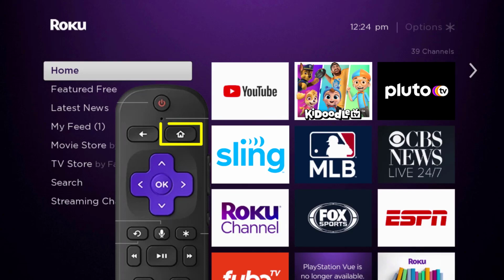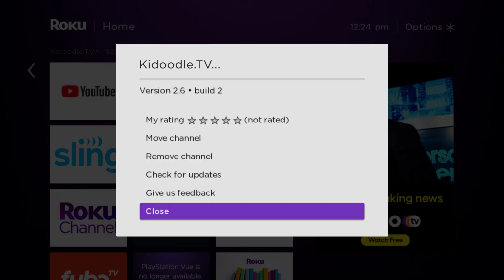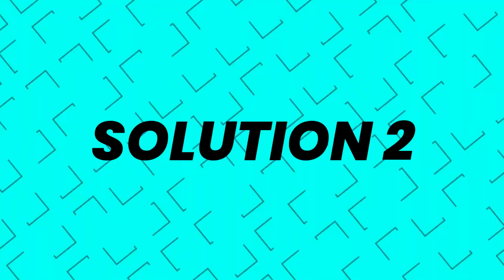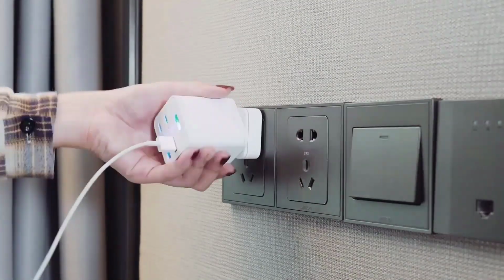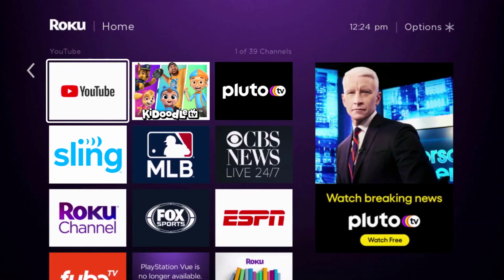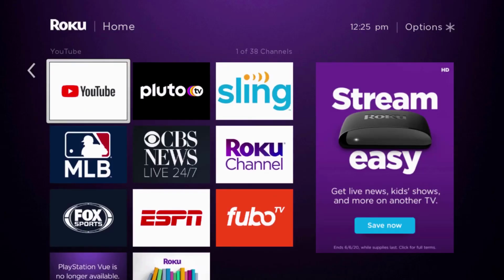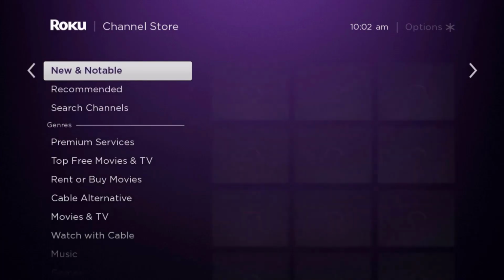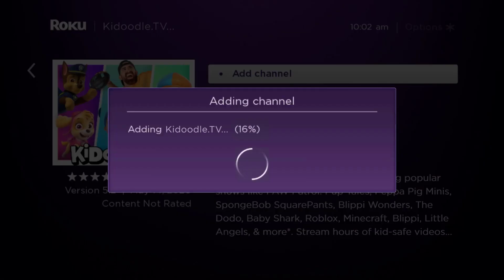Kidoodle.TV App Not Working On ROKU: How to Fix Kidoodle.TV App Not Working On ROKU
In this video, I'll show you How to Fix Kidoodle.TV App Not Working On ROKU. This is the easiest and fastest way to Fix Kidoodle.TV App Not Working On ROKU. Make sure you watch until the end of this video to find out How to Fix Kidoodle.TV App Not Working On ROKU. Hope you enjoy!

Video Parts:
00:00 Intro: How to Fix Kidoodle.TV App Not Working On ROKU
00:06 Solution1: Update Kidoodle.TV App
00:36 Solution2: Hard Restart ROKU
00:53 Solution3: Delete and Reinstall Kidoodle.TV App
01:42 Outro: Ending